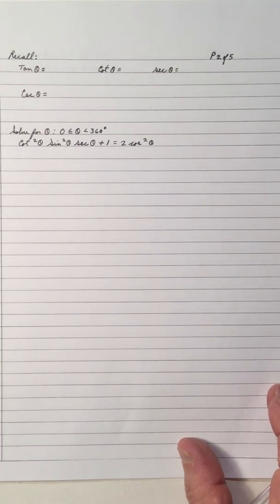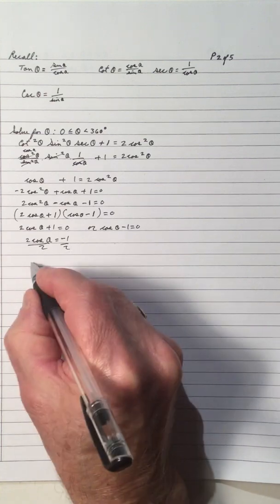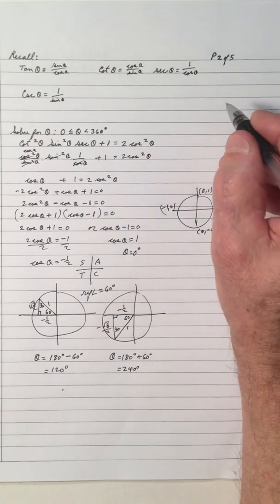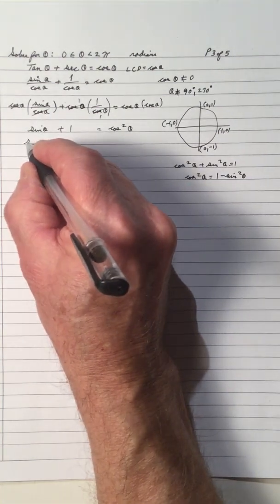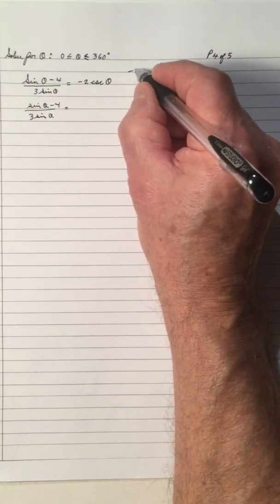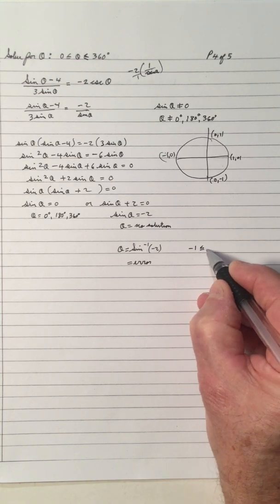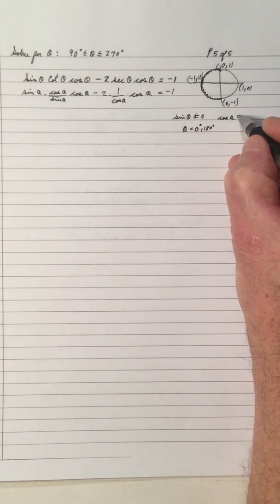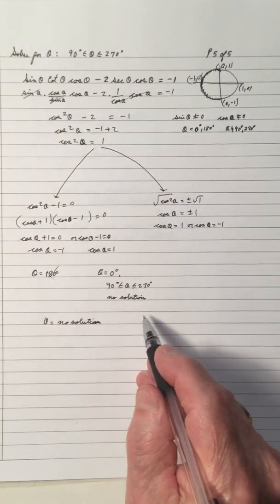Solve Trig Equations - Quadratics VI - Tan, Cot, Sec, Csc